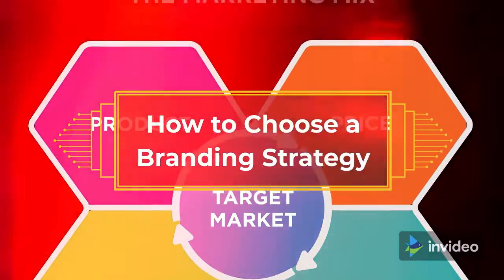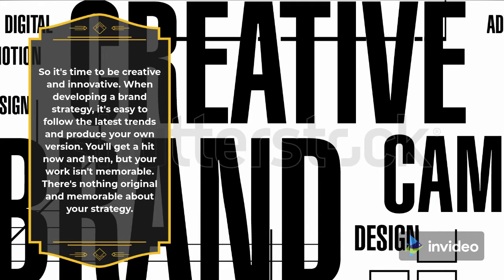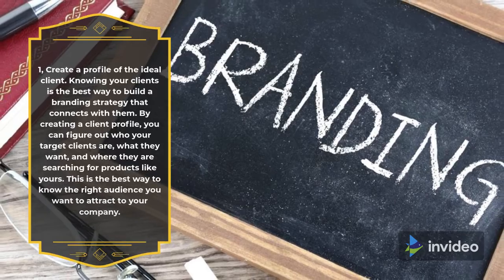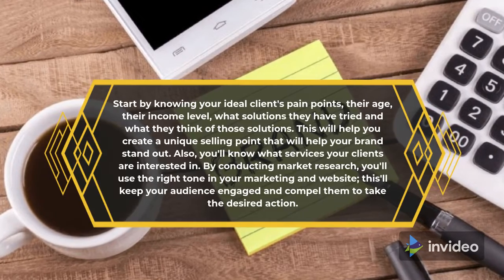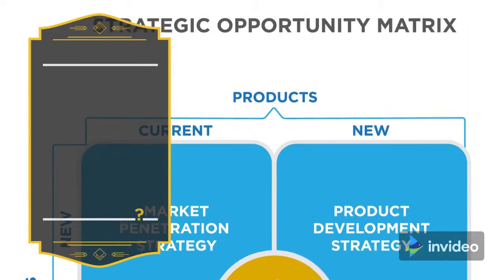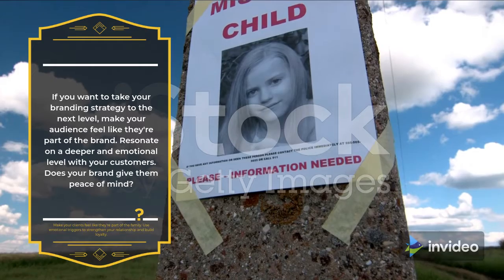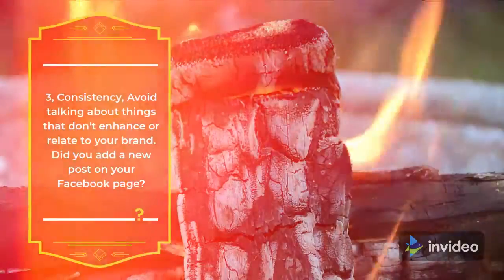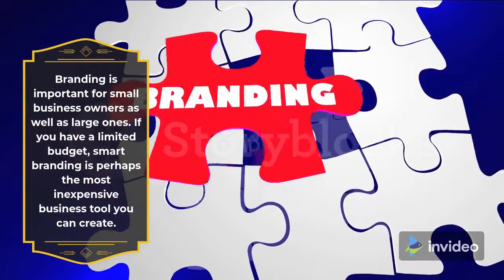How to Choose a Branding Strategy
if you want to scale your commercial enterprise, you want to stretch beyond your comfort zone. Imitating others will make it tough to face out in the marketplace and obtain sustainable growth.

So it's time to be creative and innovative.

while developing a emblem approach, it's smooth to observe the latest trends and convey your own version. you will get a hit now and then, but your work isn't always memorable. there is not anything original and remarkable approximately your method.

To build a long-lasting logo, you need to stake your declare, make a effective impact, and supply something valuable time and time again. A emblem is always converting, however it must develop from a strong basis and identity supported by advertising.

1. Create a profile of the right customer
understanding your clients is the first-rate way to build a branding strategy that connects with them. by means of developing a patron profile, you could parent out who your goal clients are, what they need, and where they're searching for merchandise like yours. this is the best manner to recognise the proper audience you need to attract on your enterprise.

begin by way of understanding your perfect client's pain points, their age, their profits degree, what solutions they have attempted and what they suppose of these answers. this will assist you create a unique promoting factor in an effort to help your emblem stand out. additionally, you'll understand what services your clients are interested in. with the aid of carrying out market studies, you may use the right tone for your advertising and website; this'll keep your audience engaged and compel them to take the favored movement.

2. Emotion
clients are not constantly rational.
Why might someone pay lots of greenbacks extra for an eye, as an alternative of purchasing a cheaper, equally properly-made watch? the solution is that there has been an emotional voice that persuaded them to buy an pricey watch.

if you need to take your branding approach to the following degree, make your audience experience like they may be a part of the logo. Resonate on a deeper and emotional degree with your clients. Does your brand provide them peace of mind? Make your clients sense like they're part of the family. Use emotional triggers to strengthen your relationship and build loyalty.

3. Consistency
avoid talking approximately things that do not decorate or relate on your brand. Did you upload a brand new put up in your fb page? What does it suggest in your enterprise? Does the submit align together with your message, or is it some thing humorous with a purpose to confuse your target audience?

Have a style guide to avoid posting difficult content. A fashion manual includes the tone of voice you'll use, the color scheme you'll use, and the way you may position sure products or services.
Branding is essential for small enterprise owners as well as huge ones. if you have a limited finances, clever branding is possibly the most inexpensive business tool you can create.